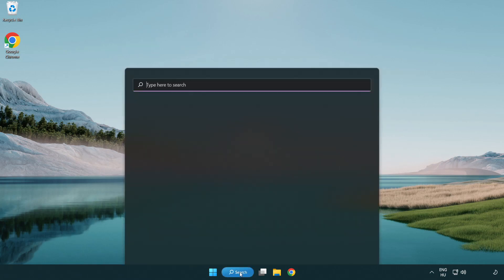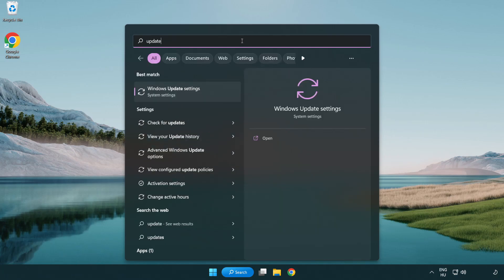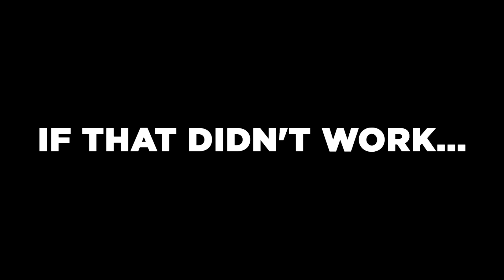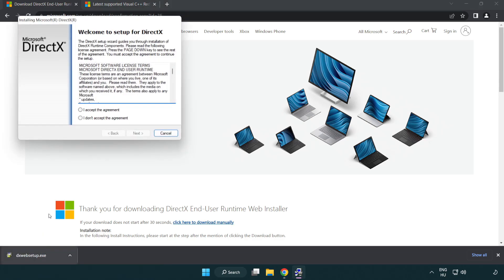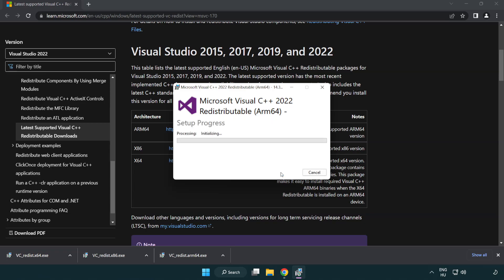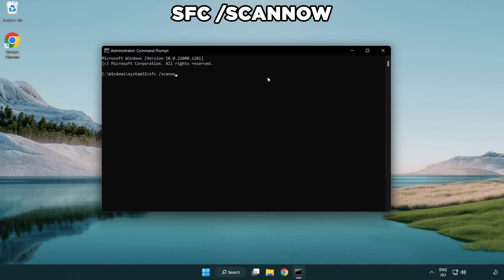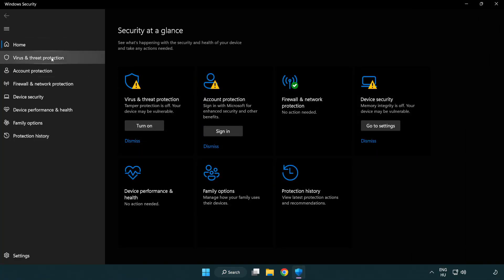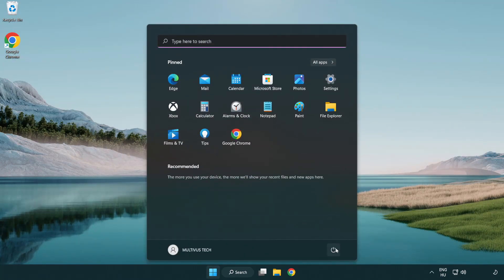FIX Battlefield 5 Crashing, Not Launching, Freezing, Stuck, Black Screen & Errors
I'm going to show How to FIX Battlefield 5 Crashing, Not Launching, Freezing, Stuck, Black Screen & Errors